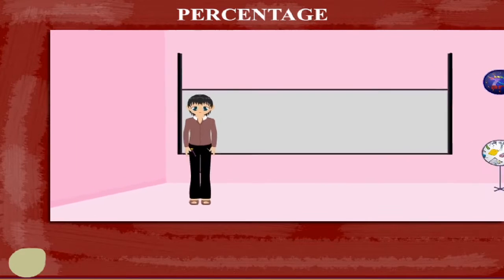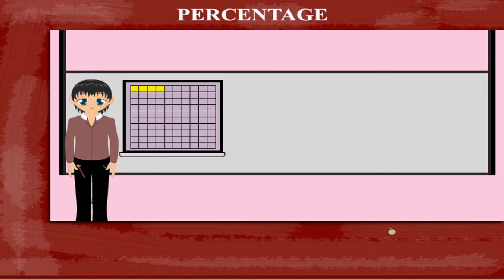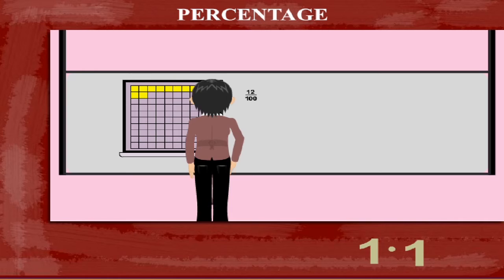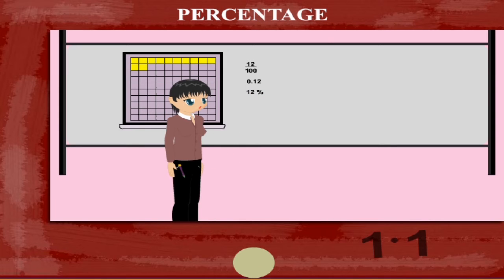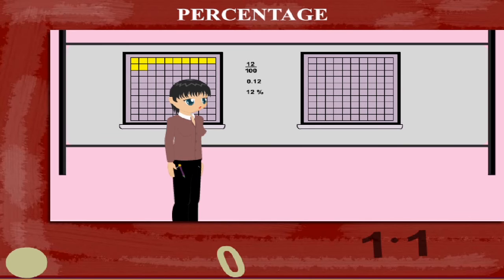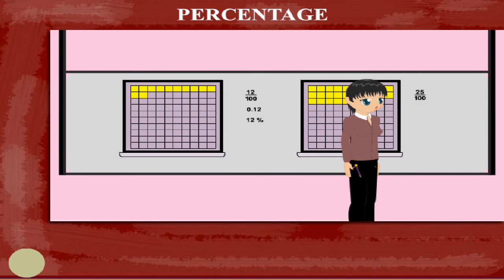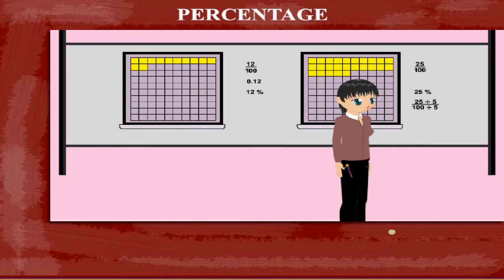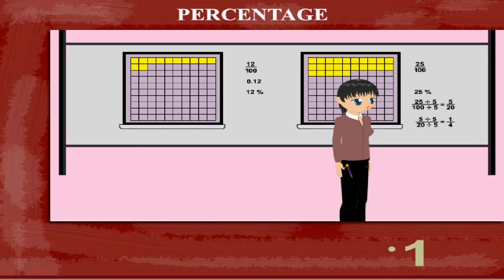UNIT-6 CLASS-5 PERCENTAGE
TOPIC  :  ( UNIT 6 ) PERCENTAGE
CLASS : 5